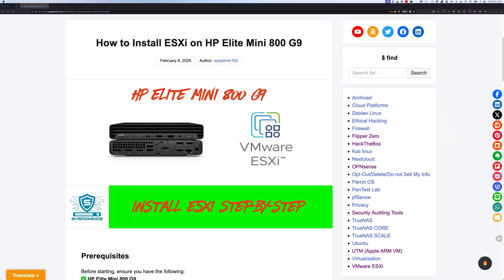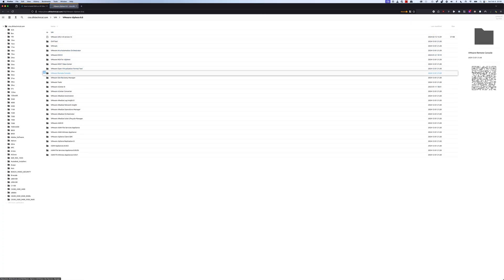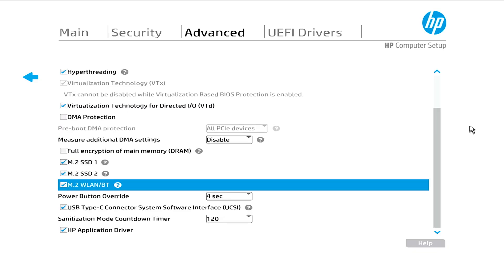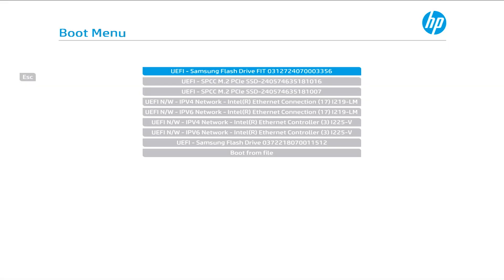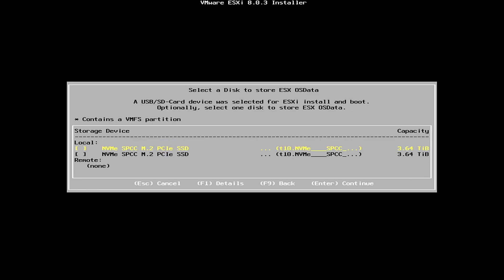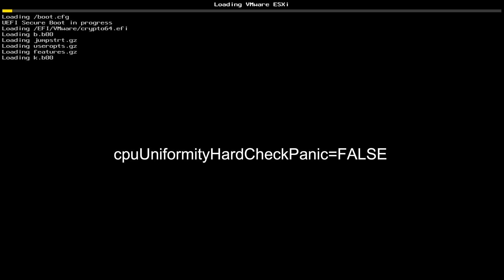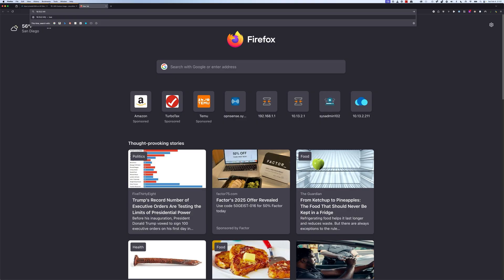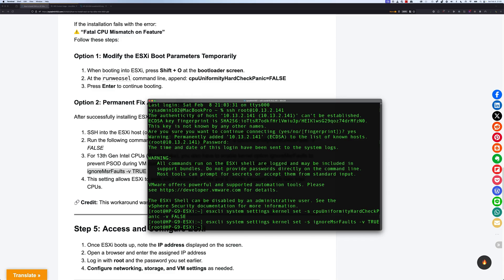🚀 How to Install ESXi on HP Elite Mini 800 G9 | Step-by-Step VMware Setup & CPU Fix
Looking to set up VMware ESXi on your HP Elite Mini 800 G9 for your homelab? In this step-by-step guide, I’ll show you how to install ESXi 7.x or 8.x, create a bootable USB using BalenaEtcher, configure BIOS settings, and fix Intel 12th & 13th Gen CPU errors (Fatal CPU Mismatch workaround).

📌 What You'll Learn in This Guide:
✔️Prerequisites (0:31)
✔️ How to create a bootable ESXi USB with BalenaEtcher (2:24)
✔️ BIOS configuration for best performance (3:07)
✔️ Step-by-step ESXi installation process (4:01)
✔️ How to fix Fatal CPU Mismatch errors on Intel 12th & 13th Gen CPUs (11:29)

💡 Perfect for homelabs, virtual machines, and enterprise virtualization testing!